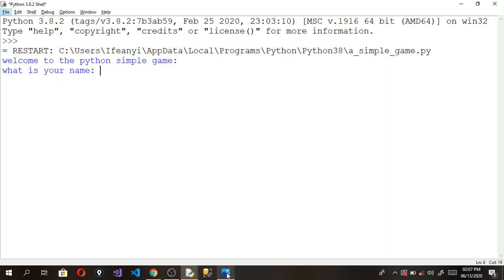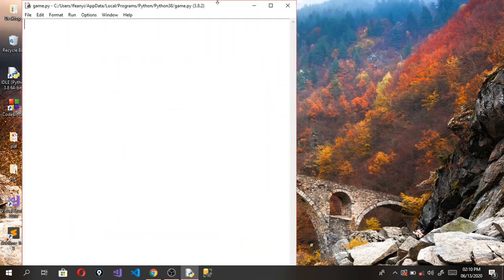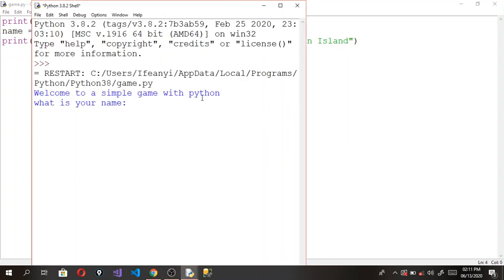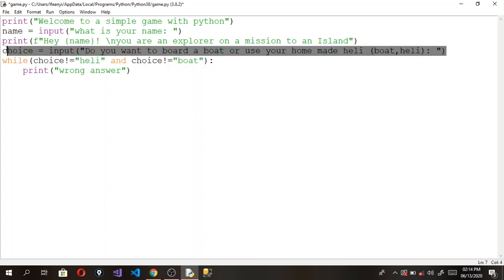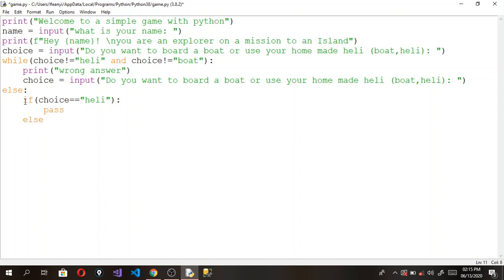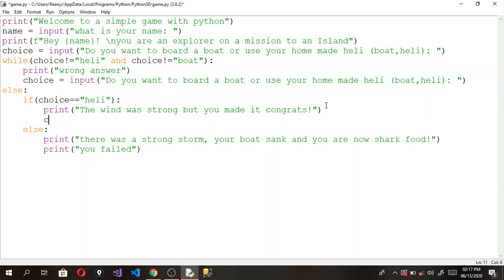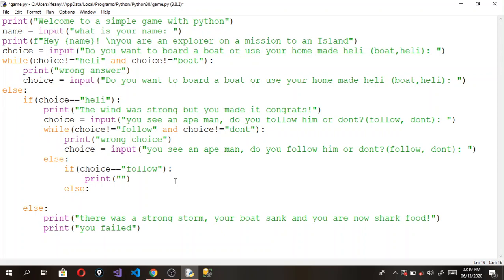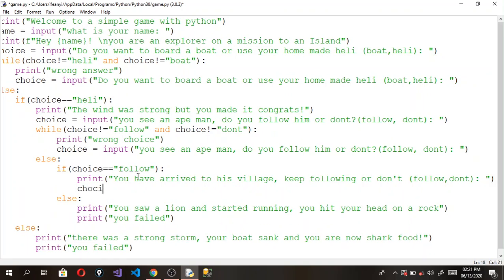CREATE A SIMPLE GAME WITH PYTHON(for beginners)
In this video we are going to be creating a simple adventure game with python, it is going to be non GUI(graphical user interface), and we will also learn some more basic python structure which is the (while-else) structure in python.